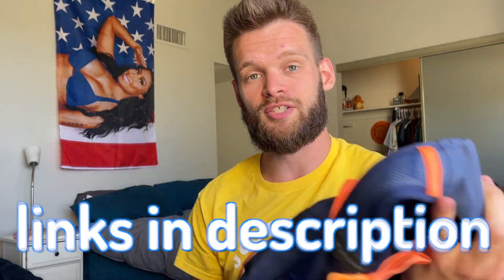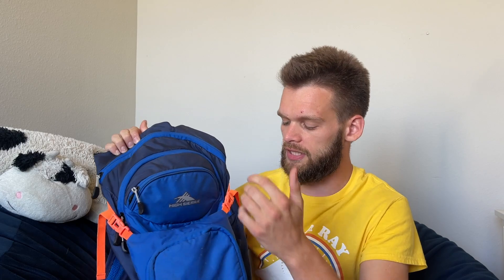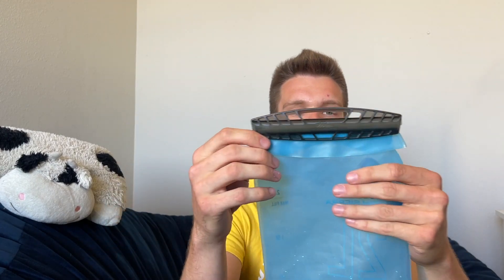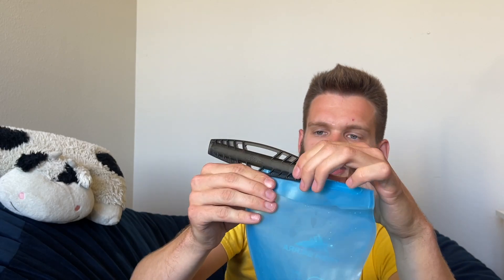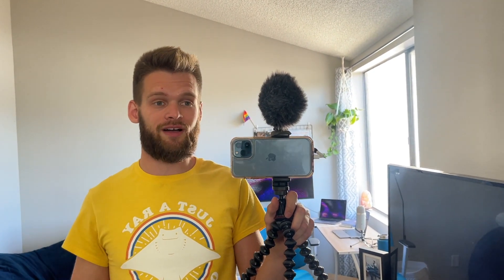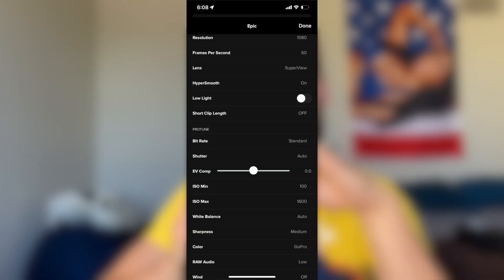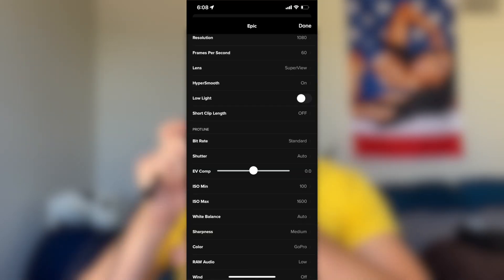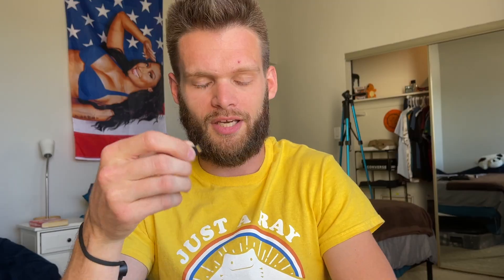What's in my bag? Amusement Park Edition!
🛍PRODUCT LINKS FROM VIDEO:
Hydration Pack
iPhone 12 Pro Max
Rode VideoMicro
GoPro Hero 8
Go Pro Wrist Strap (it's actually the strap from this hand grip)
128GB SD Card
GoPro battery
GoPro battery just isn’t going to cut it
GoPro Battery charger
USB C Cable
Power Bank (newer version)
Phone charger

🔊 AYO 🔊SOCIALS 🔊- Become my friend!

💸DROP a little extra support? Never expected - always appreciated :)
○ square cash: $JAMiller

Sub count tracker: 7300